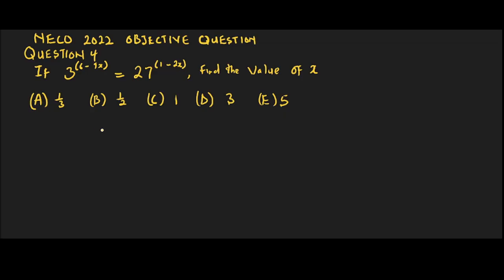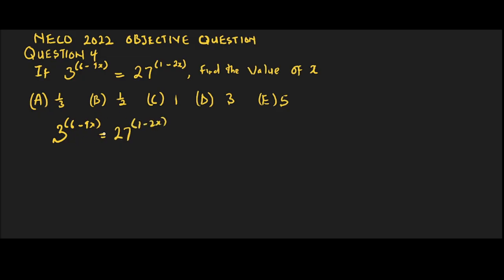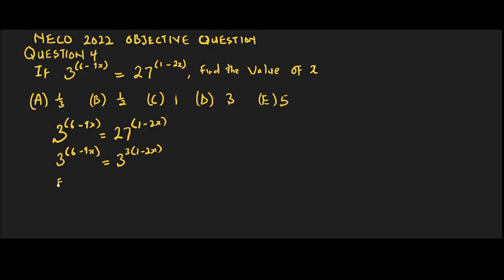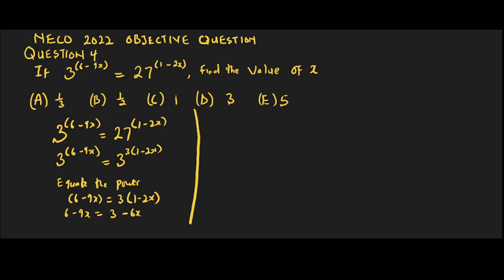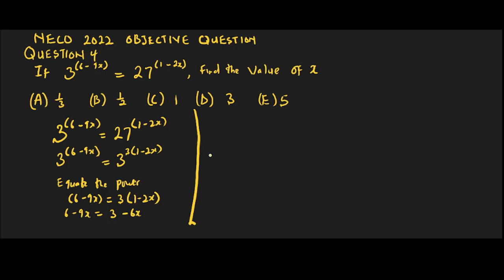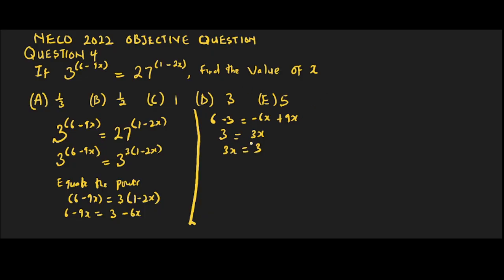NECO 2022 Maths Question 4 – Solved Step by Step | Mewadus Digitals